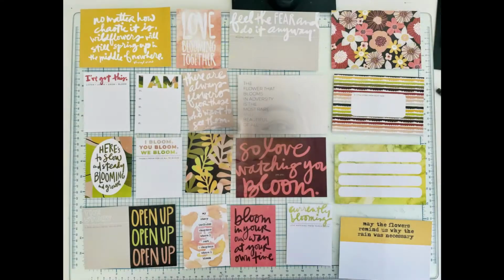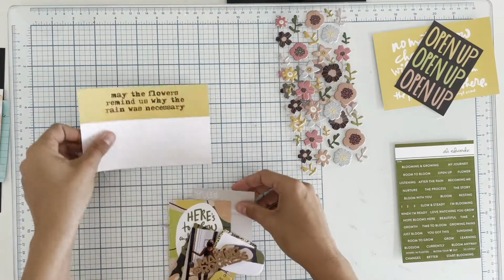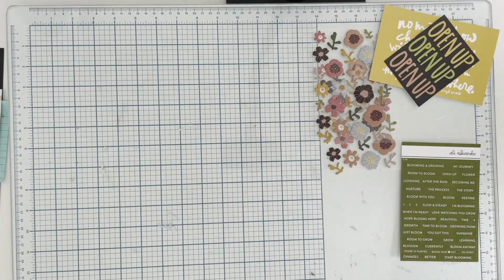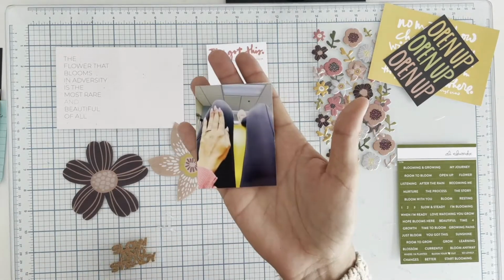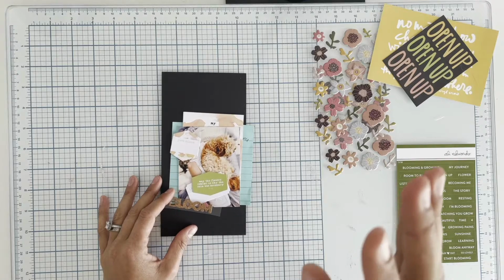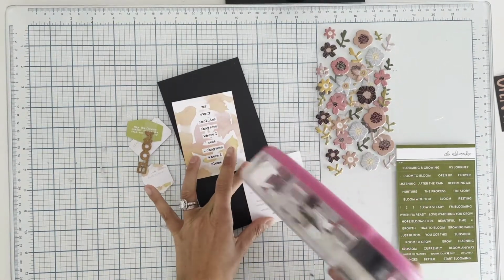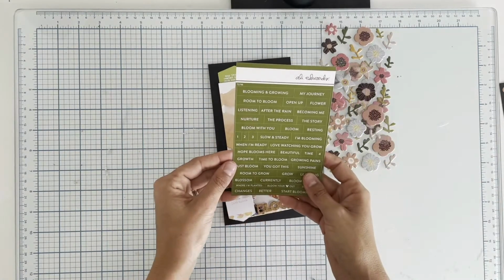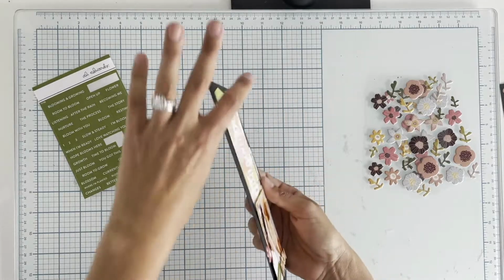Breaking Up the Story Kit: Bloom & Layout 1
LINKS BELOW
Welcome to Storybook Scrapbooking!
Today I'm sharing something new to the channel. I was determined to use them and now have the pile up. Each month I intentionaly connect the Story Kit word with my One Little Word (balance). I also am intentionally creating scrabook layout document that Story Kit word. In this video I "Break Up the Story Kit" - meaning that I decide which parts of the kit I'm going to use on each layout. I also am sharing pulling together a very quick layout for my One Little Word Project!

Brittany Nicole

I can get commissions for purchases made through some of the links in this post. I will only recommend or provide links for things I believe in, use, and or find valuable.